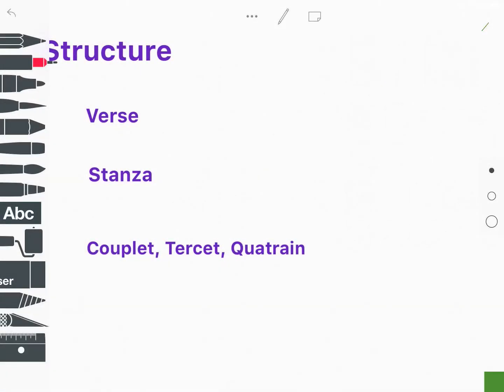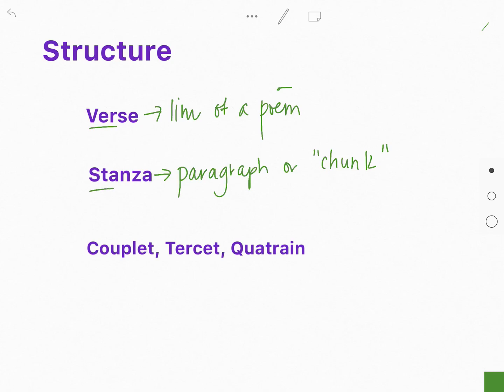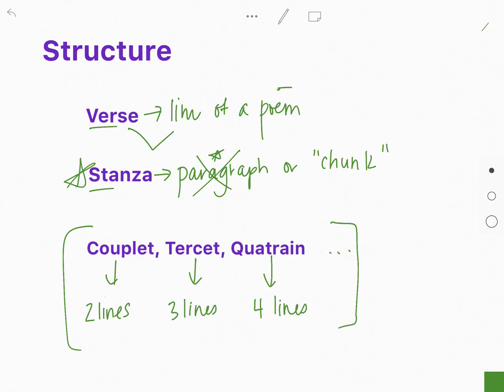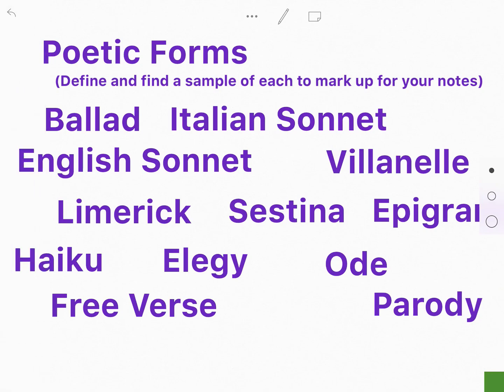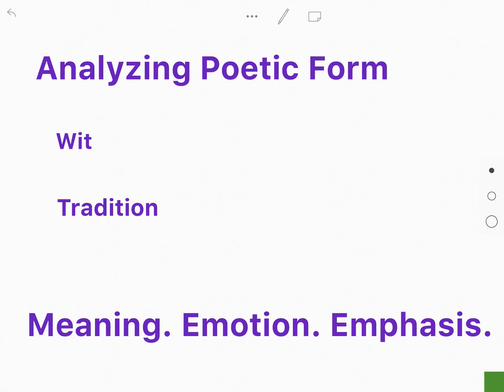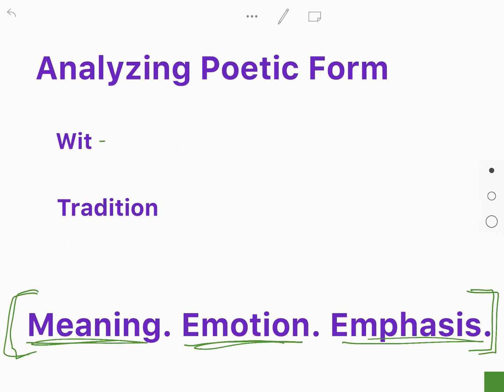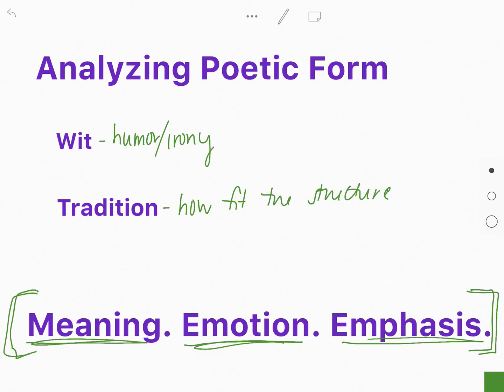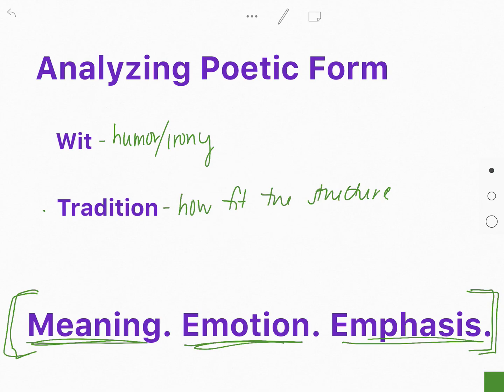Structure and Poetic Form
AP Literature